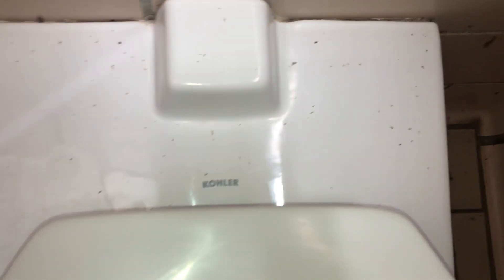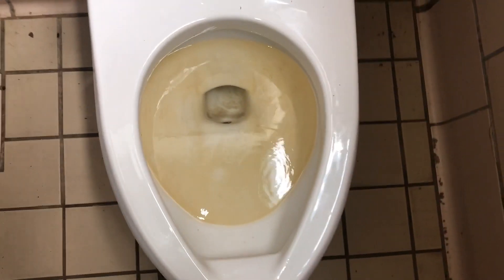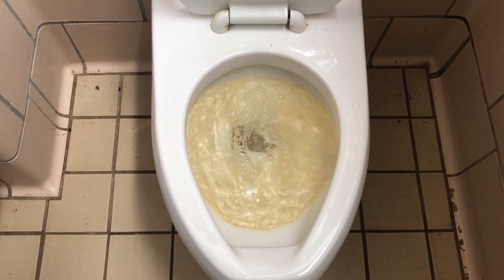[957] Late 1980’s back spud Kohler Kingston toilets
Beach house at Ionia State recreation area in southern Michigan
Pretty typical build for a Michigan state park, coinciding with what K of K has described to me. This bathhouse is a late 80’s build but the inside styling looks a lot like a 60’s style. The Kingston’s are original and definitely need a good cleaning!